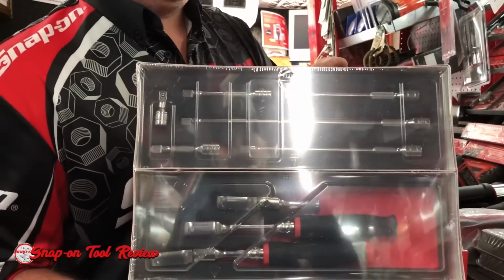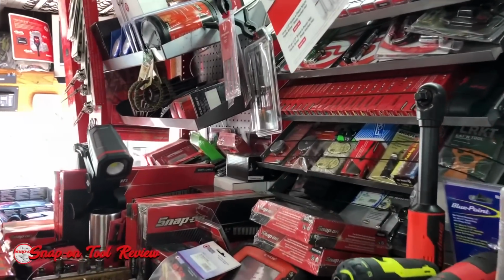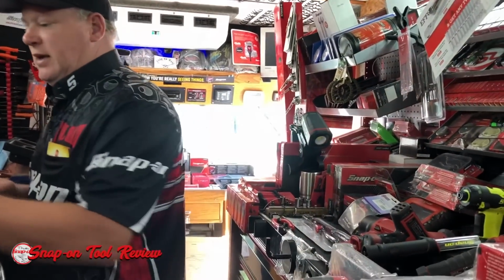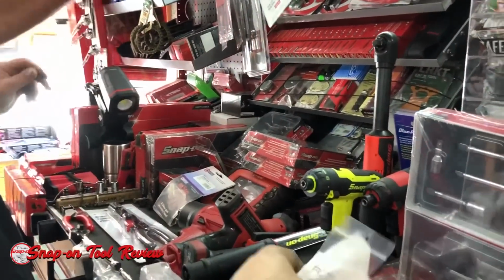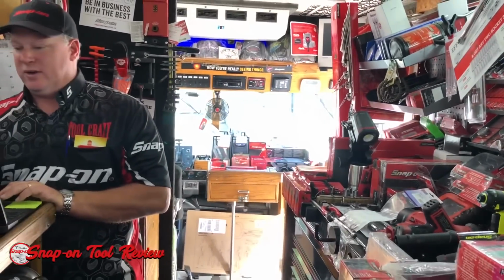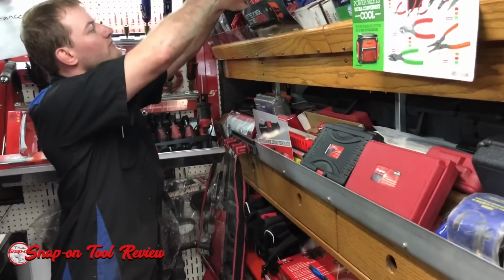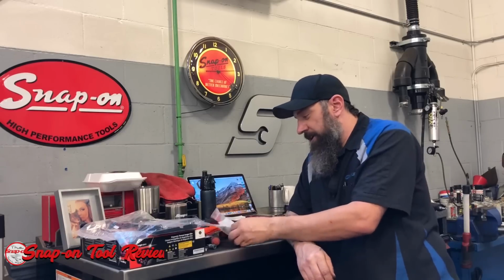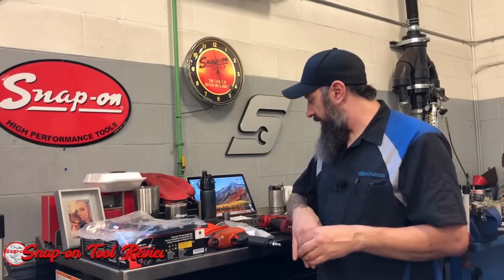SNAP-ON WEDNESDAY - I Bought The Thermal Imager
Snap-on Tool Review Amazon Store

to show your love and support for what I do on YouTube!!

BE ONE OF THE FIRST TO GET A CUSTOM STAINLESS TOP FROM SHARK!!